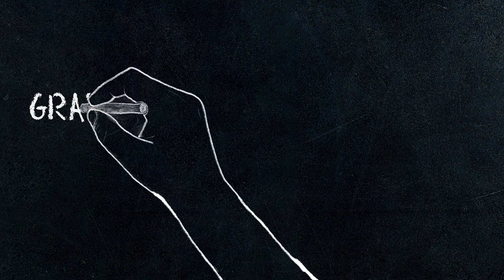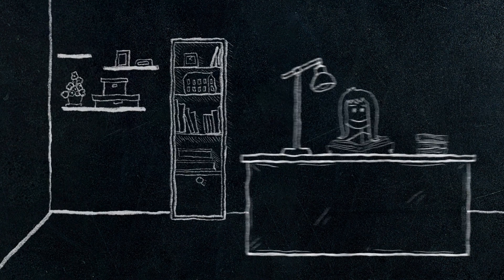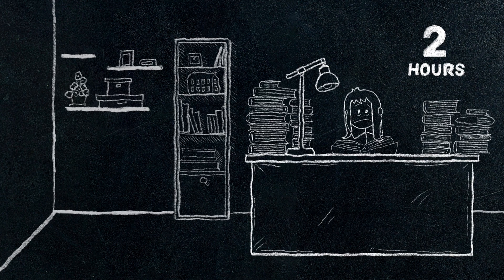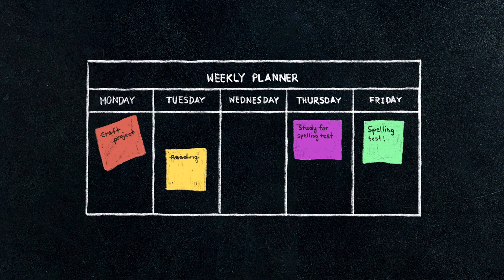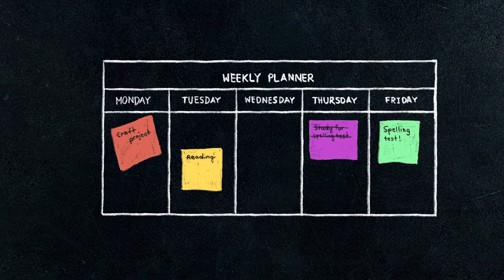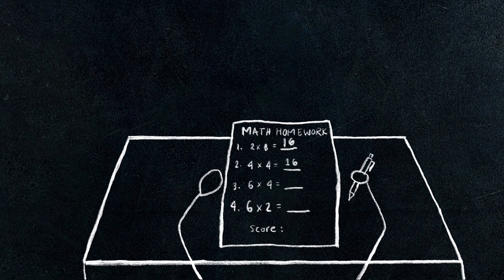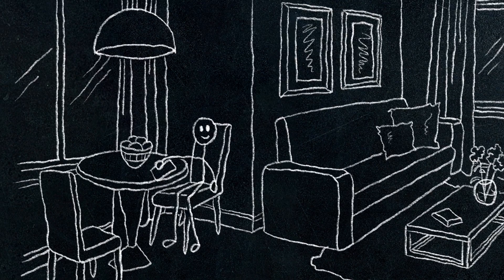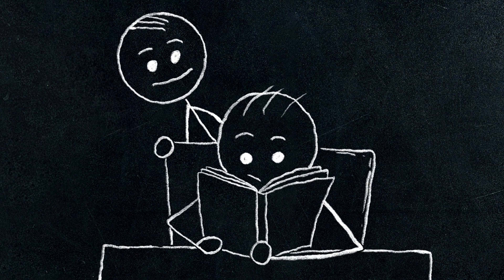How Much Homework Is Too Much? | Extra Credit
Research shows that all children learn better when they bring home school assignments. But is there a limit to how much homework kids should be doing? Harris Cooper of Duke’s Department of Psychology and Neuroscience discusses the relationship between the amount of homework students do and their achievement outcomes in school.

This video is a part of Duke University's series Extra Credit: Life's Curiosities Explained.

𝐀𝐛𝐨𝐮𝐭 𝐇𝐚𝐫𝐫𝐢𝐬 𝐂𝐨𝐨𝐩𝐞𝐫
Professor of Psychology and Neuroscience Harris Cooper is a psychologist and researcher with an international reputation for his research into education and education policy. In particular, he has conducted a number of important studies into homework and its relationship with performance and achievement. Other significant areas of his expertise are time and learning, research synthesis, and research methodology.

𝐀𝐛𝐨𝐮𝐭 𝐭𝐡𝐞 𝐃𝐞𝐩𝐚𝐫𝐭𝐦𝐞𝐧𝐭 𝐨𝐟 𝐏𝐬𝐲𝐜𝐡𝐨𝐥𝐨𝐠𝐲 𝐚𝐧𝐝 𝐍𝐞𝐮𝐫𝐨𝐬𝐜𝐢𝐞𝐧𝐜𝐞
Duke's Department of Psychology & Neuroscience is recognized for its research and training in the fields of clinical psychology, cognition and cognitive neuroscience, developmental psychology, social psychology, and systems and integrative neuroscience. The department supports a broad range of undergraduate programs including majors and a minor in Psychology, as well as majors and minor in Neuroscience. The department also offers a Ph.D. in Psychology & Neuroscience where students focus in one of five graduate training areas.